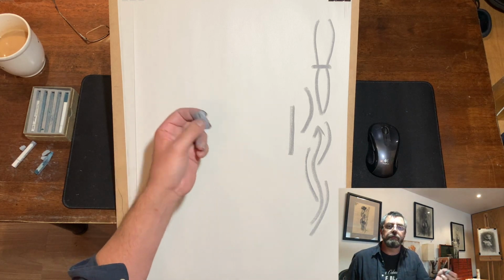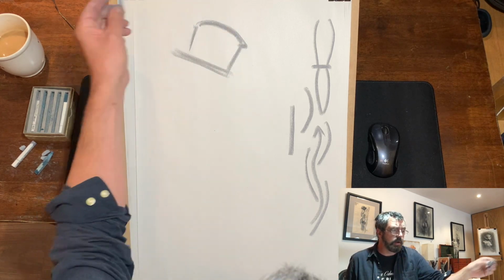Figure Drawing Quick Tips - Straights against Curves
Just some quick thoughts on how we can use straights against curves in our drawing to bring more dynamics and visual interest.

Original artwork can be purchased at my ETSY store